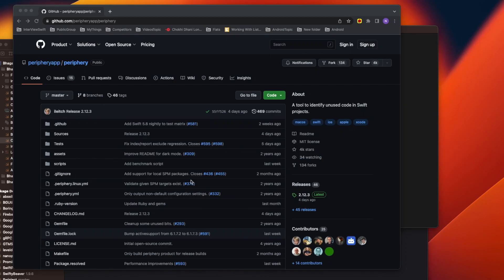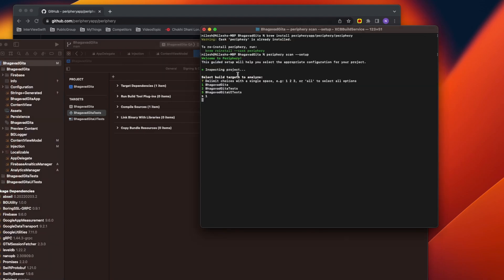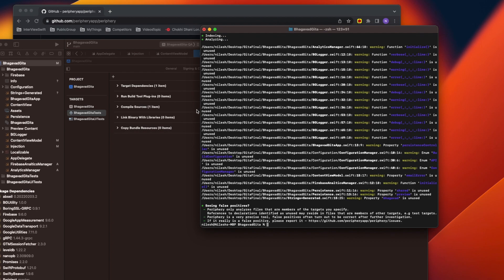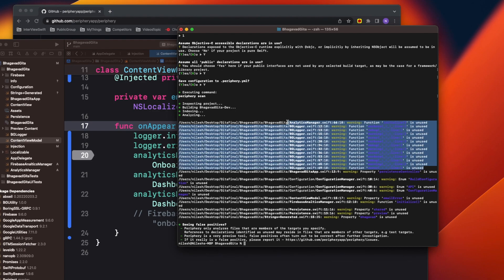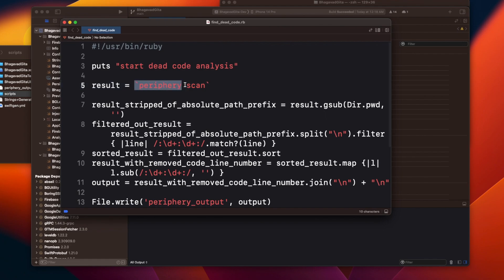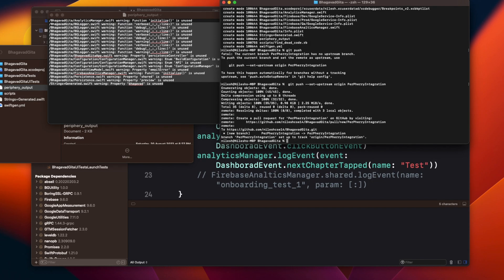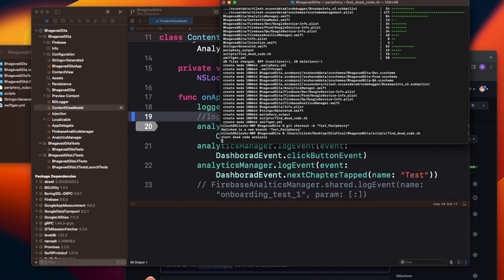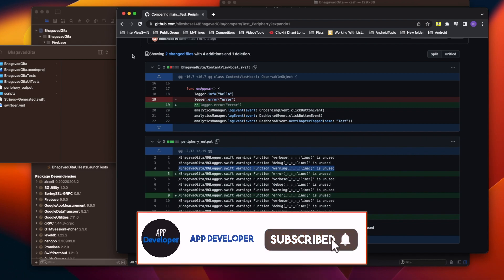Build iOS App from scratch - Part 12- How to remove dead code in Swift?